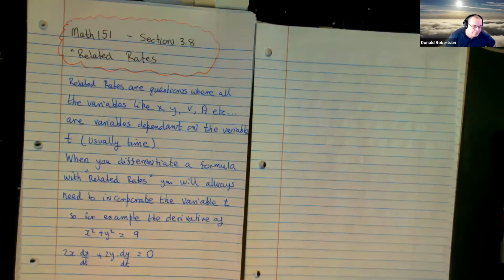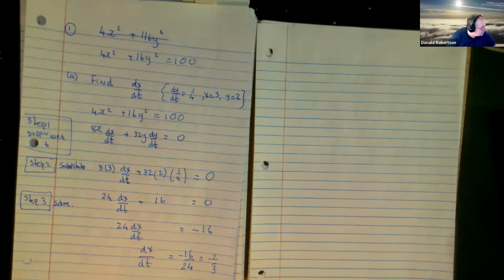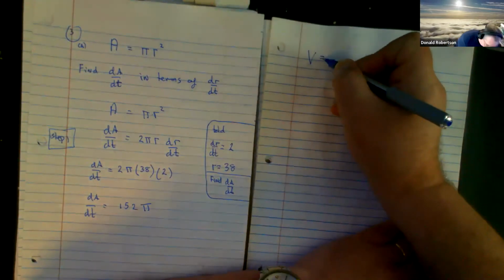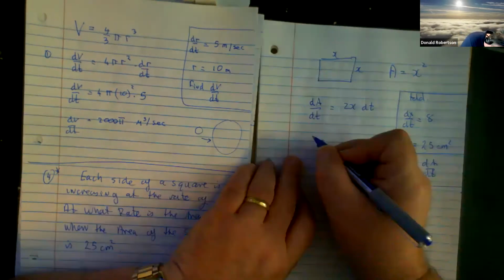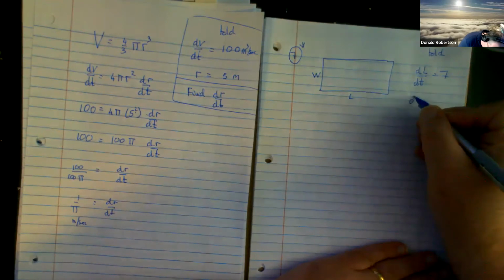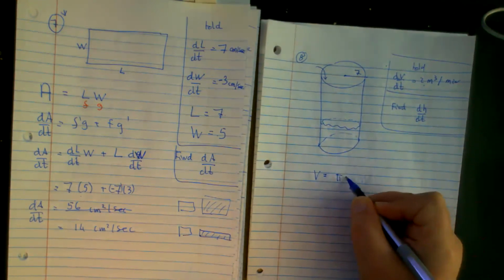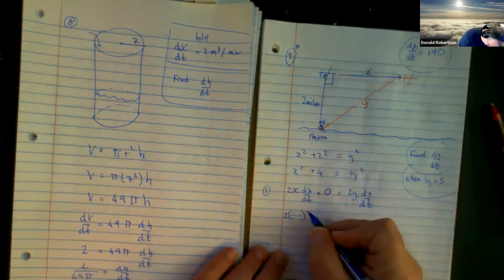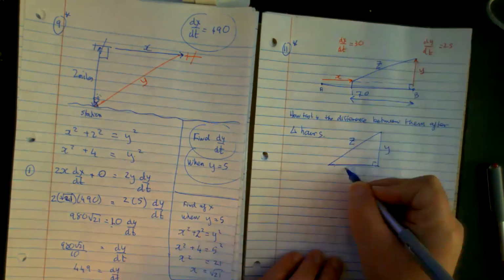Math 151 Wed 18th May Section 3 8 Related Rates